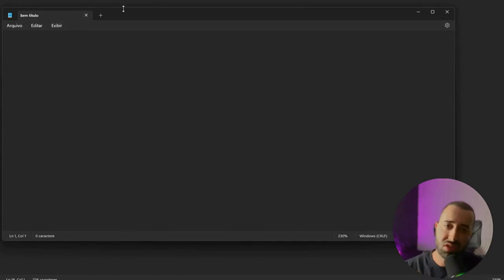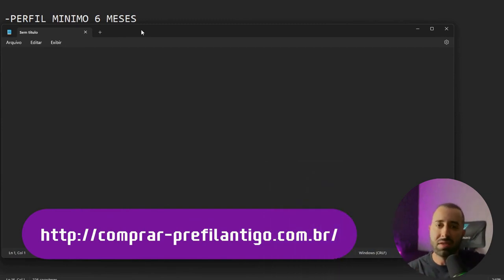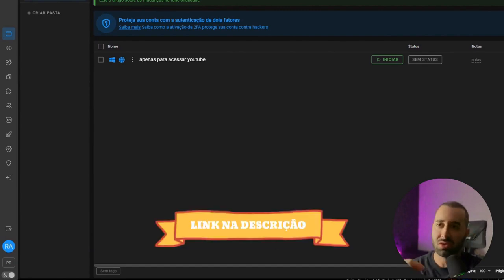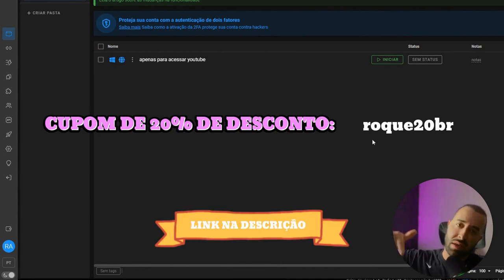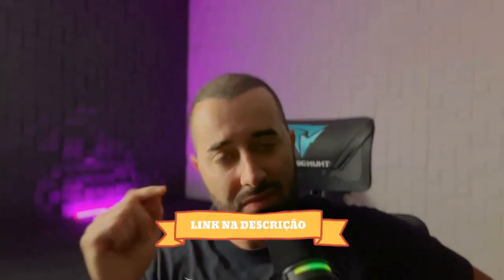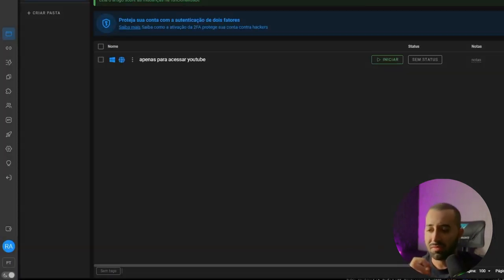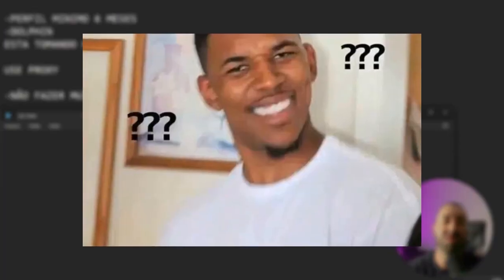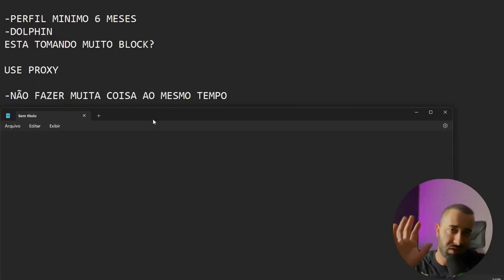How to do Contingency on Facebook Ads 2025 - Updated Tutorial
Dolphin Anty Antidetect Browser

here to Buy Facebook Profiles and Unlimited BMs for Ads

Adspower Multilogin browser
Learn how to implement advanced Facebook Ads contingency strategies in 2025! Avoid bans with a solid contingency plan for Facebook Ads and Meta Ads. Discover effective methods to prevent Facebook Ads account blocks and master campaign and account contingency strategies.

Where to Buy Facebook Profiles and Unlimited BMs for Ads

Timestamps
00:00 Facebook Ads Contingency
01:00 Contingency with Dolphin

An artificial intelligence tool that dubs videos in any language.